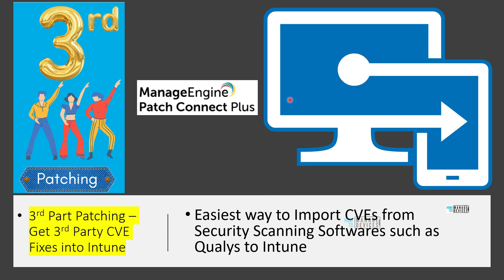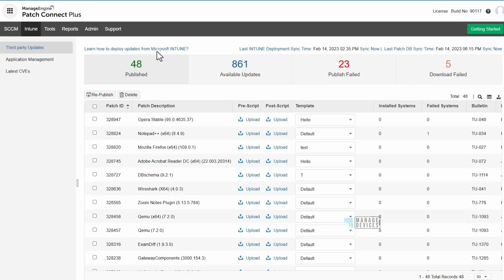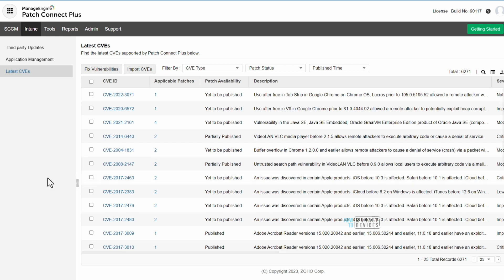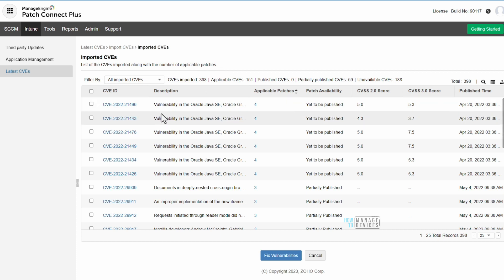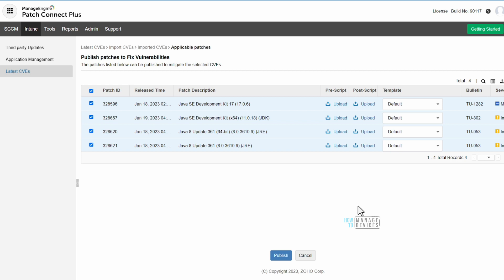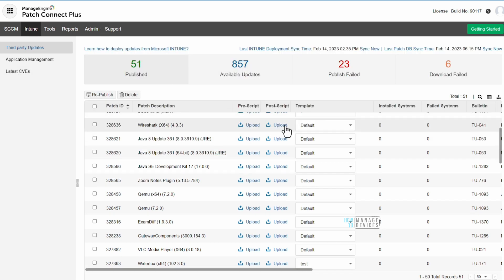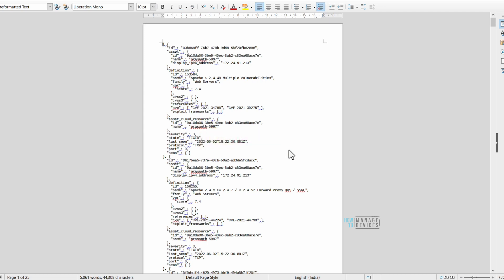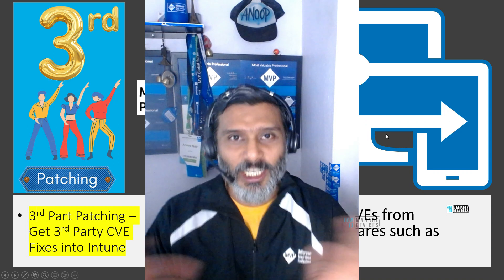Create Apps in Intune Just using CVE IDs and to FIX Vulnerabilities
In this video, you get to know one of the easiest methods to Create Apps in Intune Just using CVE IDs and to FIX Vulnerabilities!.

Create Apps in Intune using Just CVE ID Automatically Create Apps in Intune to FIX Vulnerabilities. The easiest way to Import CVEs from Security Scanning Software such as Qualys to Intune.

How to Automatically Create Apps in Intune to FIX Vulnerabilities?
3rd Part Patching – Get 3rd Party CVE Fixes into Intune?

More detailed Links -

Best Way to Import CVEs to mitigate the latest vulnerabilities with Patch Connect Plus

The easiest way to Import CVEs from Security Scanning Software such as Qualys to Intune

Patch Connect Plus from Manage Engine to help you here! Automatically create apps in Intune just from CVE IDs.

Check out New Intune Patch Reports from Patch Connect Plus!

Challenges with Security Scanners?

Over 45,000 vulnerabilities reported in 2021 and 2022 combined
Manually patching vulnerabilities is not an option
What about getting the CVE IDs from Security scanners such as Qualys and your 3rd party patching solution do some magic!
To find out fixes for those CVEs
Create New Apps in Intune with those fixes
And Give it all in Intune!